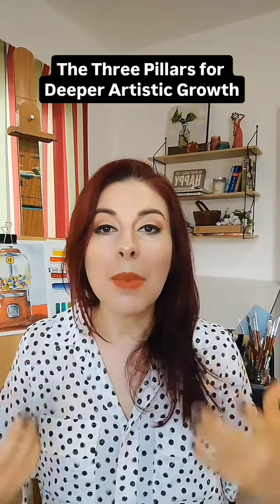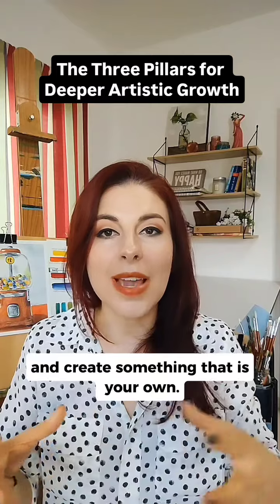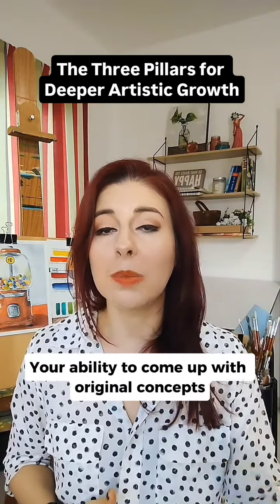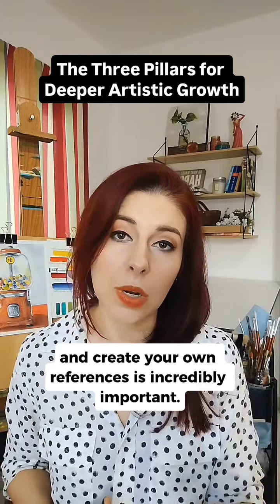Art Principles Concepts vs Techniques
🚩 Not seeing the progress you're looking for with your art?

🚩 What are you currently doing to improve your knowledge/skills in these three key areas?

🚩 Are you devoting too much time to one or two, and ignoring the other(s)?

A huge part of my teaching philosophy is to provide my students a solid foundation and well-rounded instructions that will enable them to create amazing original art that has themselves in it. 👩‍🎨

Yes, I provide step-by-step tutorials to help them improve their TECHNIQUES, but this is just one part of my "3-pronged" teaching approach.

I believe in teaching people HOW to fish and not just giving them the fish.

Because, ultimately, all this does is lead to frustration and confusion. Especially when someone is really looking to make serious progress as an artist. 🖌️

👉 If you're hitting walls with your skill level, are tired of having to depend on outline sketches provided by artists, and cannot seem to break away from copying other artists work:

🧿 Make sure you understand the difference between Principles, Concepts, and Techniques.

🧿 And make sure your practice is heleping your develop in these three areas.

Whether you're into books, live workshops, online courses, or memberships like mine, arm yourself with resources and a community which will help you continue improving in all three.

🌟In my $15 membership (on Patreon), I have a library of over 60 classes and workshops that cover all essential Art Fundamentals, from Color Theory, to Composition, to Form and Perspective, to Basic Anatomy and Figure Drawing.

*All of these classes include assignments which prompt students to use their preferred medium(s) and come up with their own concepts so that they can start getting comfortable creating original art as they progress their knowledge of essential principles. Members in this tier can get individualized feedback on their work via email. 👩‍🎨

If you have any questions, let me know. I'd be happy to help you!

Here's to your progress! 🥂